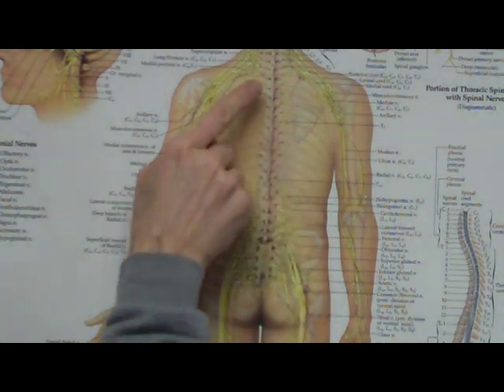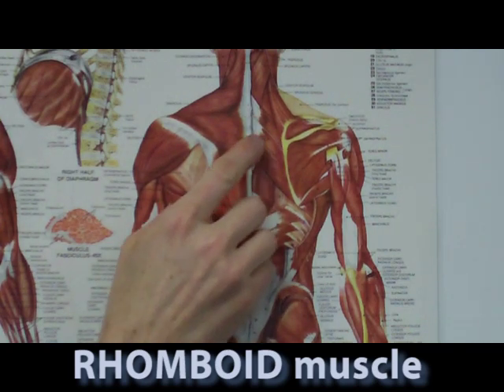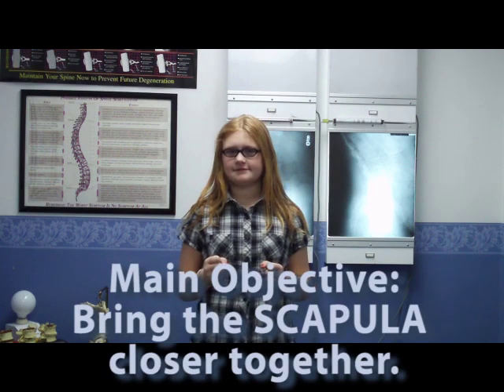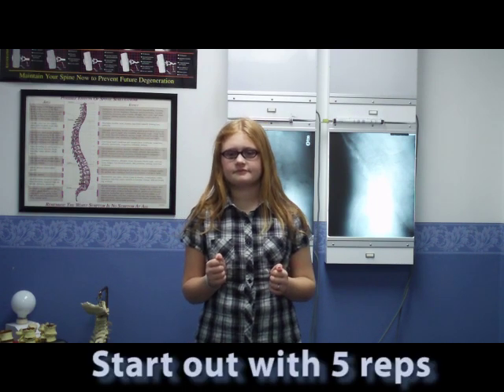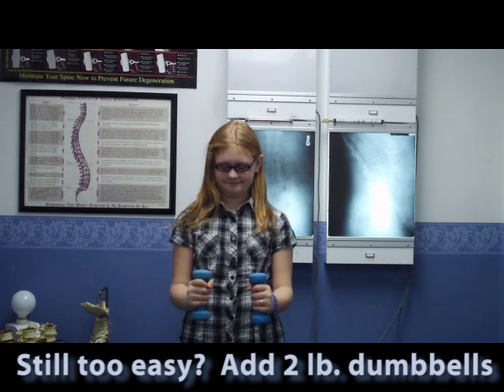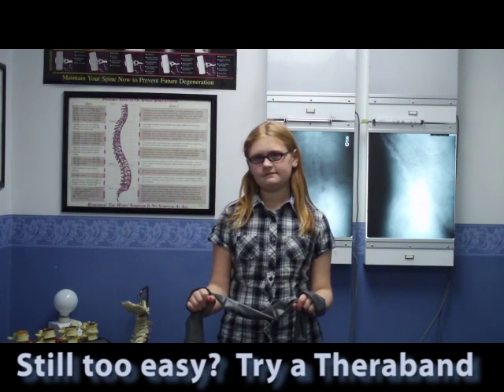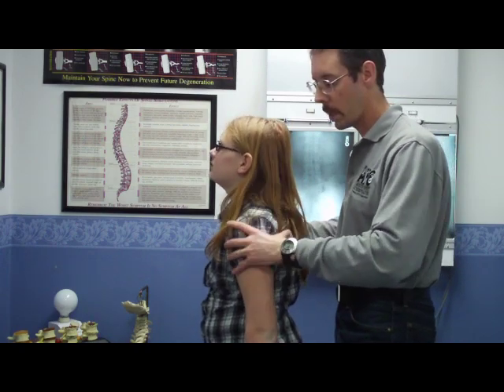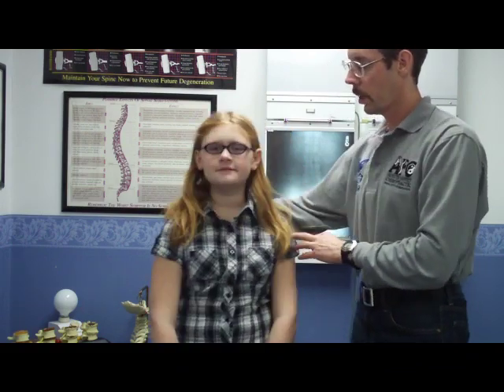The Angel Wing Exercise to strengthen the RHOMBOID muscles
Dr. Todd Austin from Virden, IL leads a demonstration of his "Angel Wing Exercise" to strengthen the rhomboid muscles and to approximate (bring closer together) the scapula (shoulder blades).

Austin is a Chiropractic Physician and Clinical Director of Austin Family Chiropractic in Central Illinois between Springfield & St. Louis.  Austin is also a Cold Laser Therapist who helps patients with many different kind of shoulder issues using Low Level Laser Therapy.

For more of Dr. Todd's chiropractic shoulder exercise, rehab & stretching videos, go

Dr. Todd would like to thank his patient Maxine B. who named this exercise "The Angel Wing Exercise".

Dr. Austin is also the Official Team Chiropractic Physician and a Team Trainer for a Semi-Pro Football Team, the Springfield Foxes.